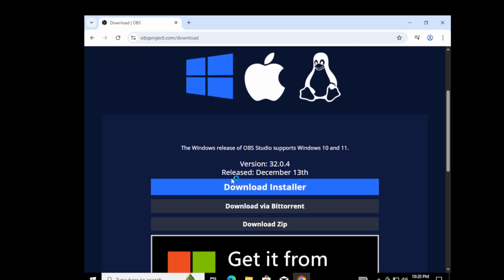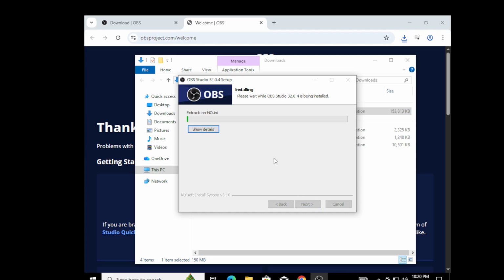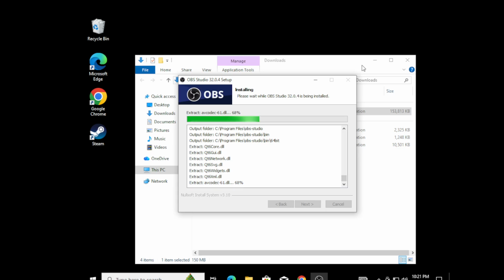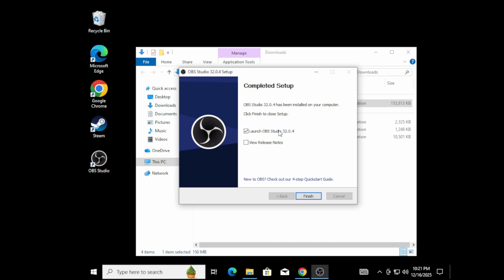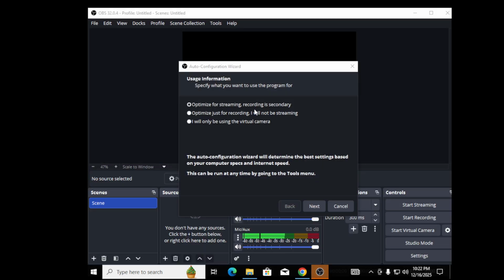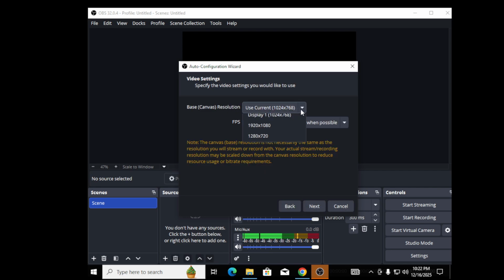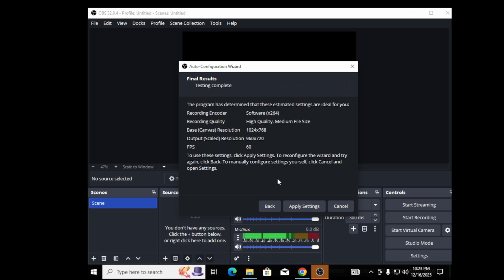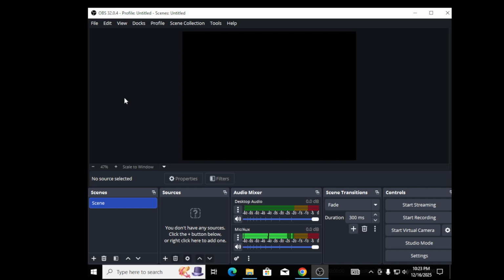How To Install OBS for Screen Recording - Full Guide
Learn how to download and install OBS in windows in this video!